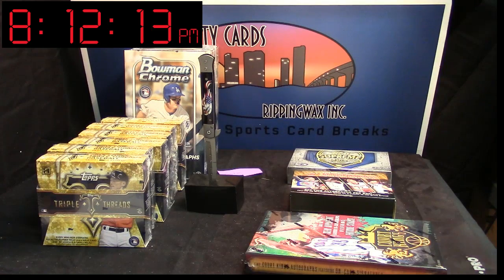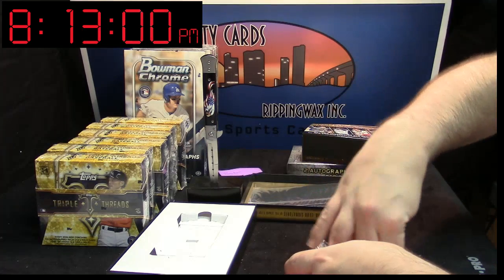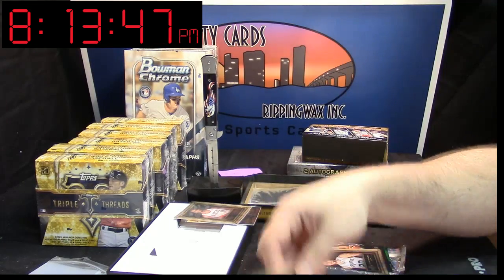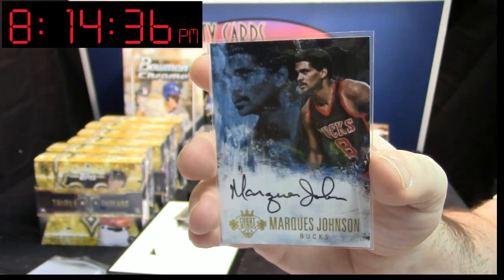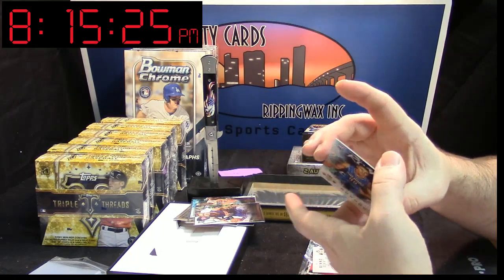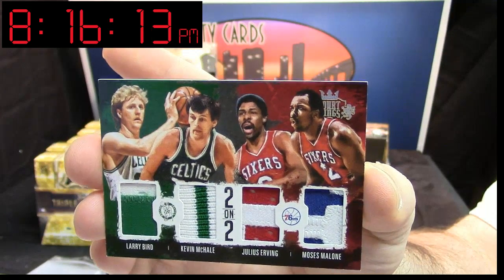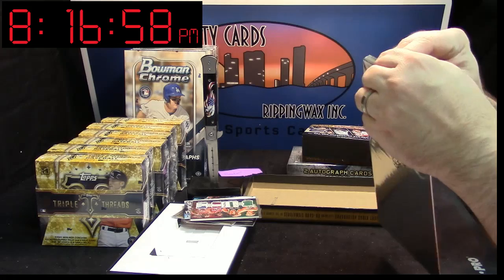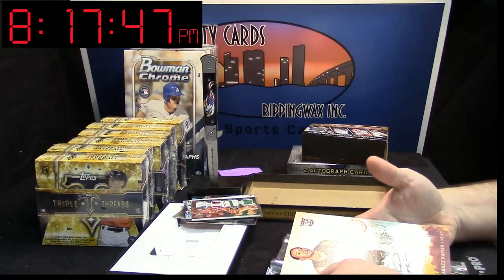2014 Court Kings Juventus